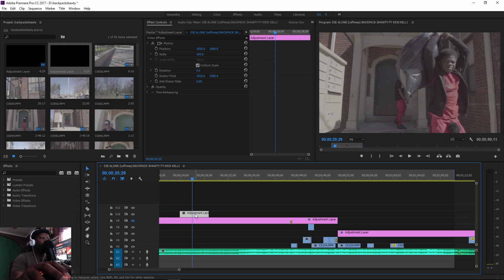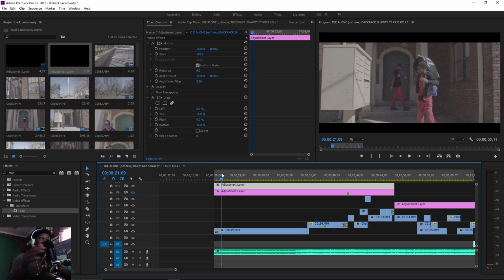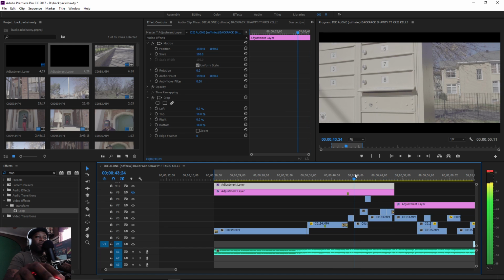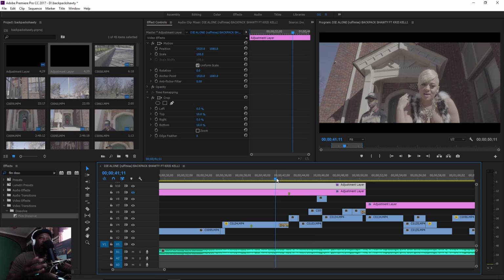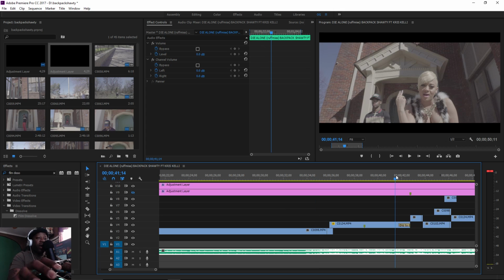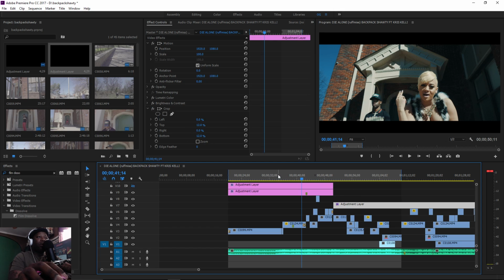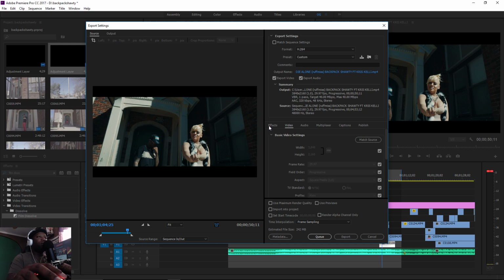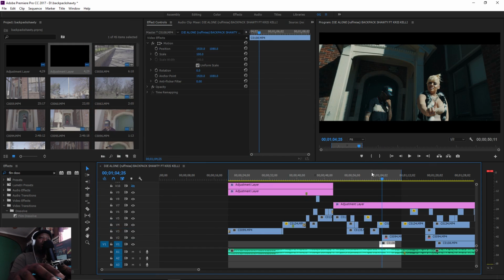HOW TO Make Your Music Videos More CINEMATIC! (5 Tips)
Besides Color grading and a TON of other techniques...Here are 5 Quick Tips to use to Make Your Music Videos More CINEMATIC!

5 Tips - Make Your Music Videos More CINEMATIC!

Dir. X Visionary Art Group
Edited by Visionary Art Group

Equipment Used:
Dji Ronin M
FeelWorld 7" Monitor
Panasonic Gh4
Sony a6300 + 15-50 Kit Lens (Bundle)
SanDisk Extreme 64 GB Memory Card
Rode Videomic Pro (Mic)
Joby Gorilla Pod
StudioPRO Double S-600 Lights(Set of 2)